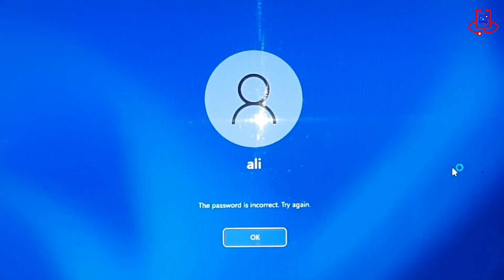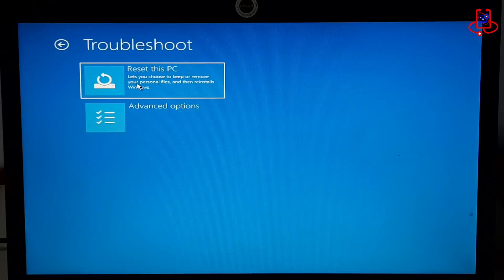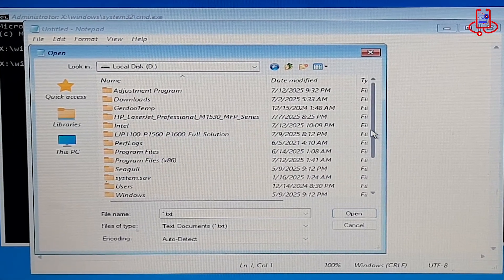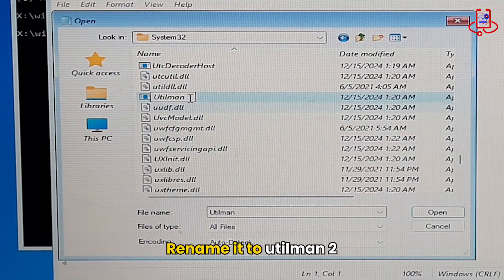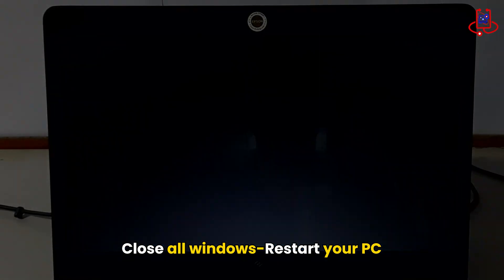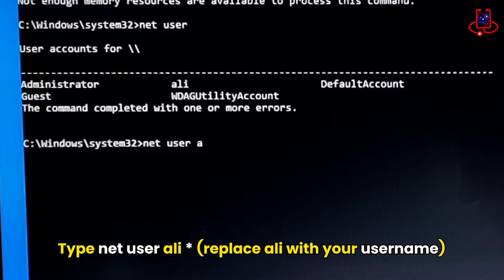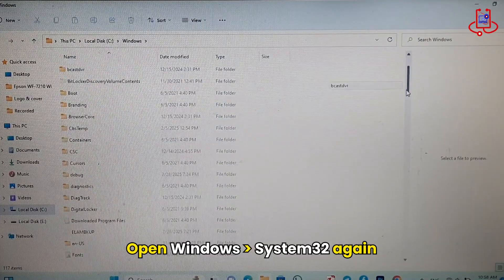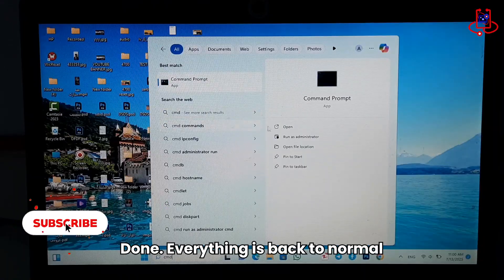How to Reset Forgotten Windows 11 Password Without Losing Files (2025)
In this video from Device Doctor, learn how to safely and easily remove or reset your forgotten Windows 11 password without losing any of your important files. This 100% working method helps you regain access to your PC or laptop without reinstalling Windows or using any third-party software.

What you will learn:
- How to bypass Windows 11 login password securely
- Step-by-step instructions with clear visuals
- How to keep all your data and programs intact
- How to restore system files after the password reset

This method works on all Windows 11 editions and is perfect for anyone locked out of their device. No risk of data loss or damage.